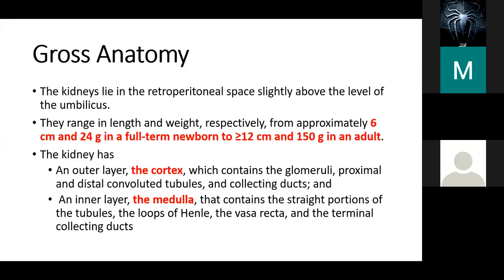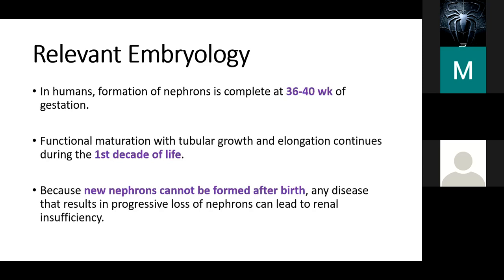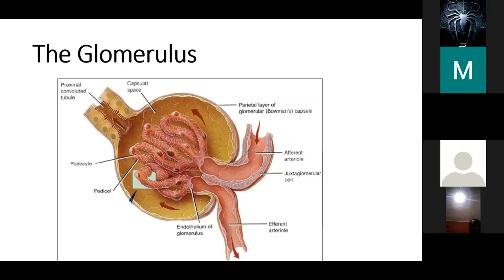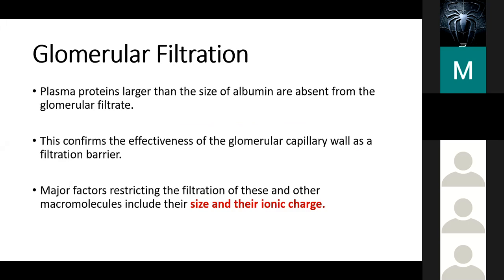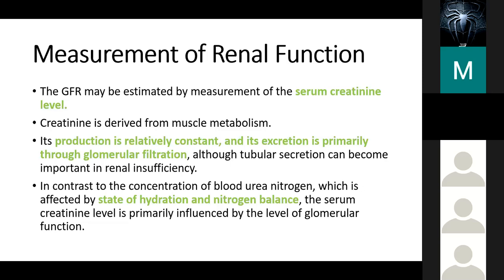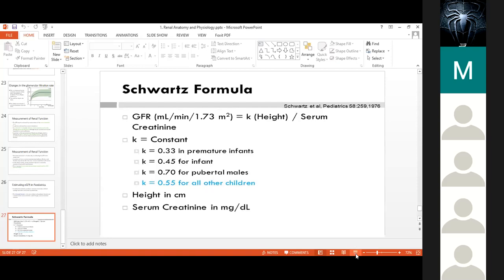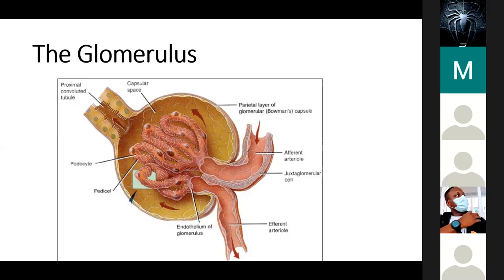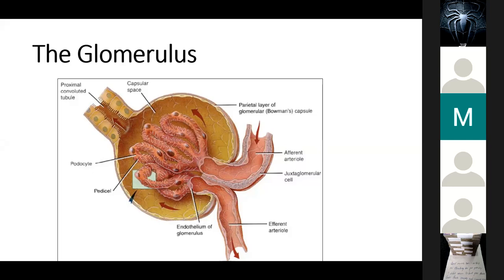Paediatrics I Session 5